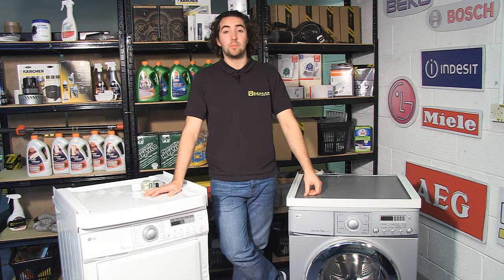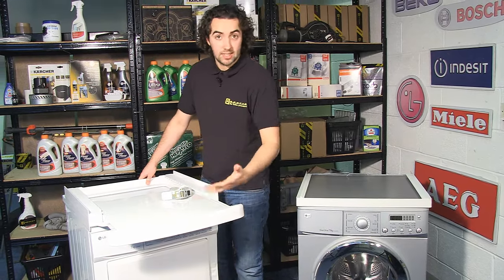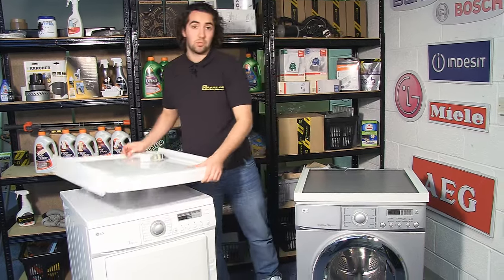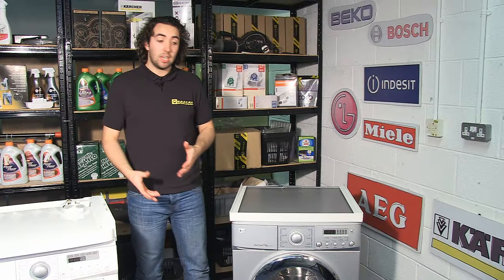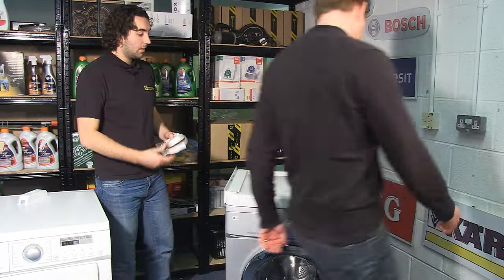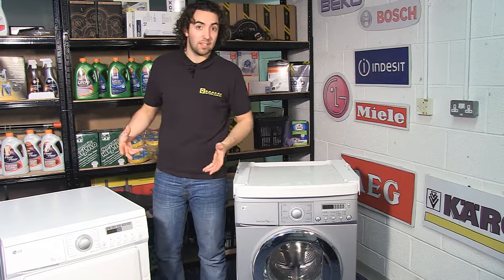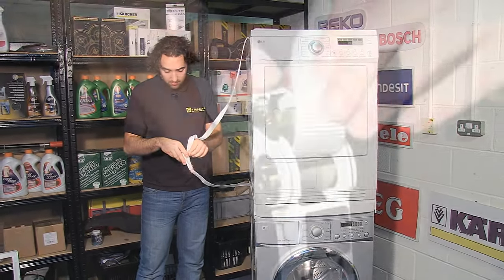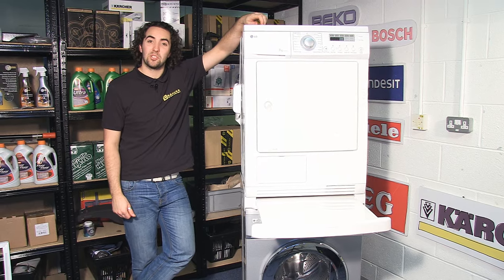How to Use a Washer Dryer Stacking Kit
Why use a stacking kit for a washer and dryer? eSpares are here to answer that question! In this video, we show you how to install a stacking kit and how it can be used to make laundry more convenient than ever.

With a universal stacking kit for washers and dryers, you can make washing and drying your laundry much easier and more hassle-free. Here, we not only explain the benefits of a washer dryer stacking kit, but we also show you how to fit a stacking kit to your appliances. So, if you’ve been asking yourself “do I need a stacking kit?”, hopefully this video answers that questions with a resounding “yes!”

To get hold of washer and dryer accessories, including stacking kits and more, head to our online shop.

Wanting to take your laundry game even further and save some money?

It's also important to make sure you keep your washing machine clean to get the best performance and results. Watch our video on how to clean a washing machine to learn more.

0:00 Introducing the video
0:17 Suggested video: How to use Washing Machine and Tumble Dryer Stacking Kits
0:22 The two types of stacking kit
0:46 The purpose of the stacking kit
1:12 How to remove the legs from the tumble dryer
1:45 How to ensure the washing machine is level
1:59 How to fit the stacking kit on the washing machine
2:00 Suggested video: How to Clean a Smelly Washing Machine
2:35 Stacking the tumble dryer on the washing machine
2:55 How to secure both appliances
3:41 Suggested video: How To Get The Best From Your Washing Machine
3:42 Suggested video: How to Use Energy Saving Tumble Dryer Balls